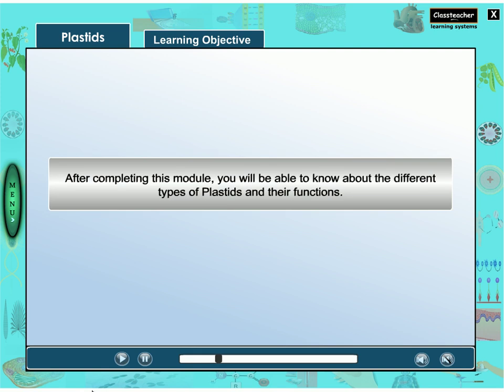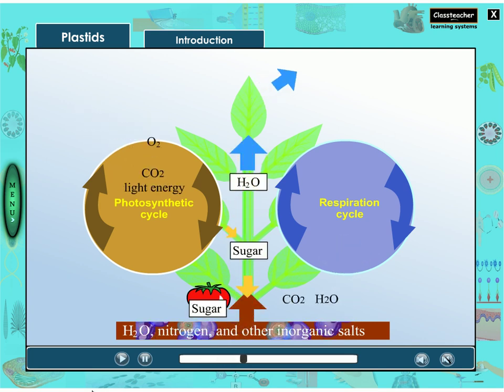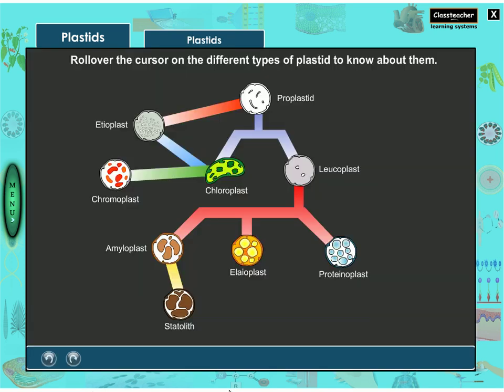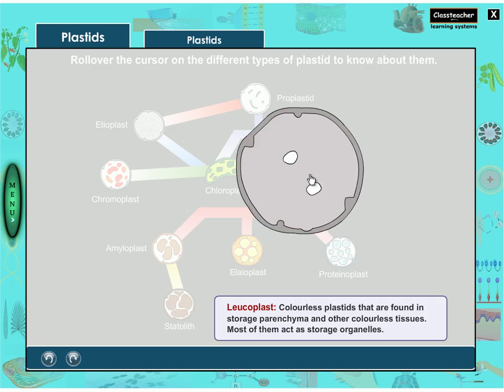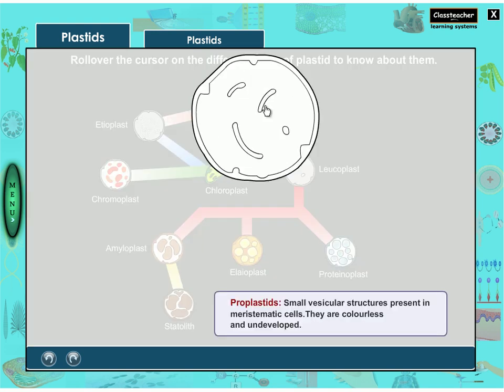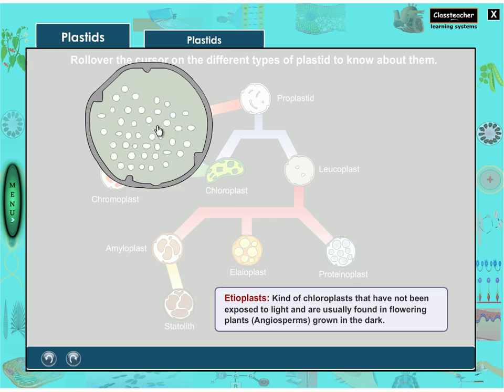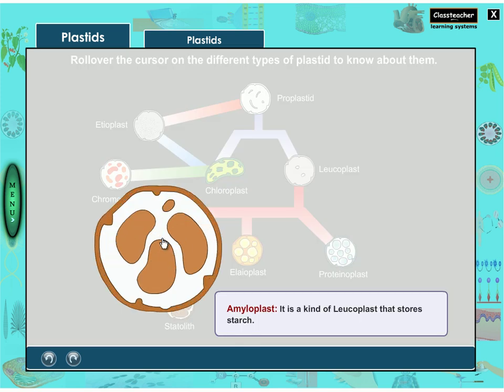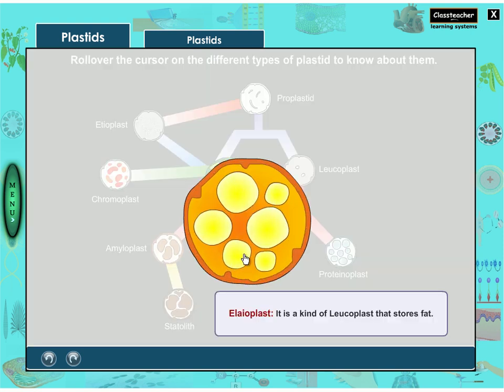Plastid | Plants Cartoon Video | Biology Lecture Animation Video for educational zombies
Know about Plant Cell Structure and Function with Plant Parts Animation Video. Plastids are large cytoplasmic organelles found in the cells of most plants, but they are not found not in animal cells. Know about Plant Cell Structure, its Function, Different Parts - Plant , Tissue,